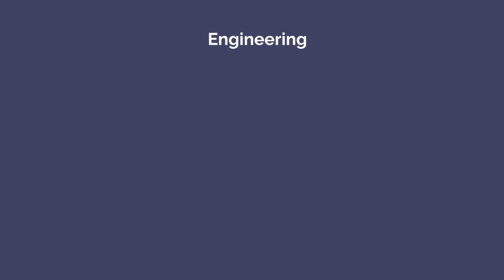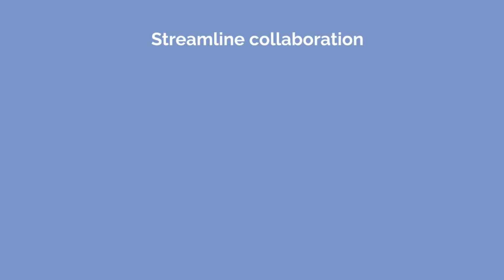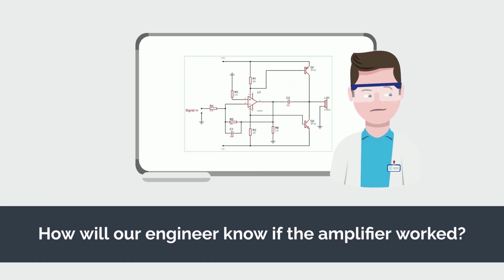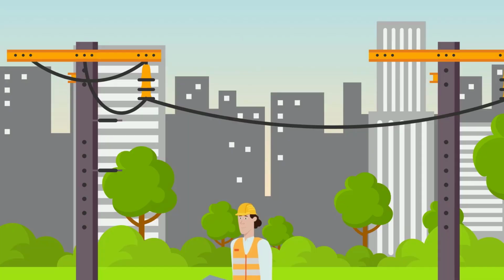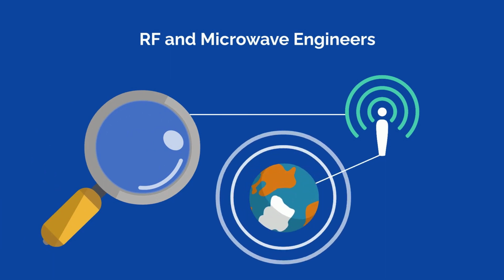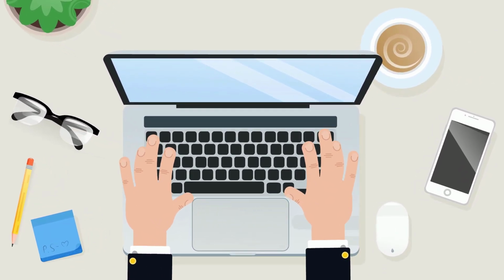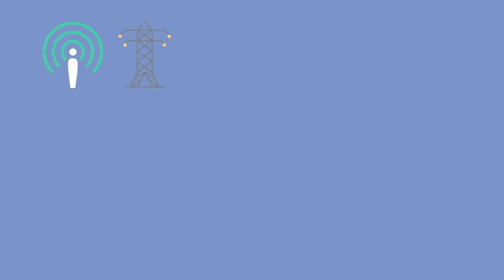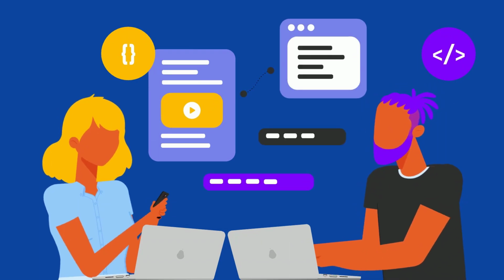So You Want to Be an ELECTRICAL ENGINEER | Inside Electrical Engineering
🤔 So you are interested in being an Electrical Engineer or practicing Electrical Engineering. Or maybe you're interested in the electrical engineering day in the life or electrical engineering subfields? Whatever it may be, all of the answers are found here.

▶︎ Recommended Soldering Kit for Projects!

▶︎Awesome Arduino Set for Projects!

👋 🥽 Welcome to Engineering Insiders!
👉 We're a team of successful engineers giving the inside perspective on everything engineering to make your life easier. We explore everything from deep dives on engineering professions to simple but effective study and health habits to guarantee your success.

TIME STAMPS:
00:00 What is Electrical Engineering?
1:24 Electrical Engineer Responsibilities
3:44 Power Engineers
4:44 Communications Engineers
6:09 Signal Processing Engineers
7:39 Cons of EE
8:46 Pros of EE

Shoutouts:
Huge shoutout to the Inside Engineering team who helped make this video. Also a huge shoutout to medschool insiders channel and Doctor Kevin Jubbal who inspired this channel its structure. Check them out if you haven't yet!